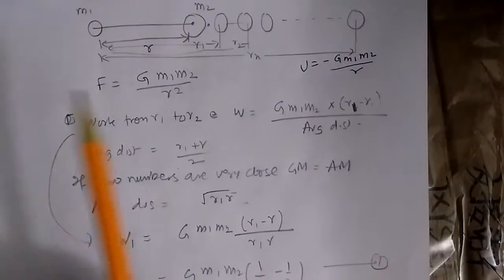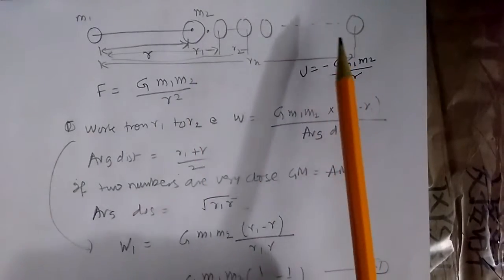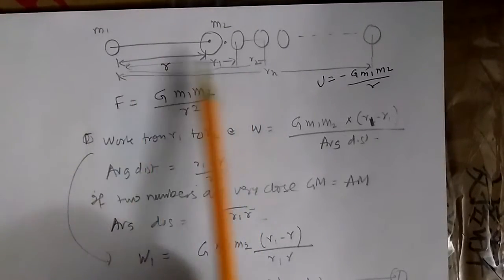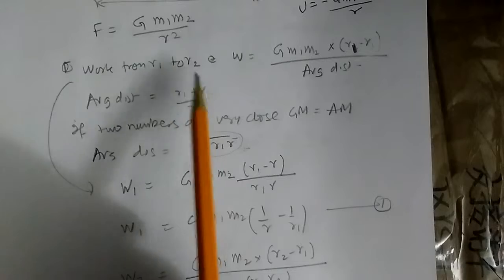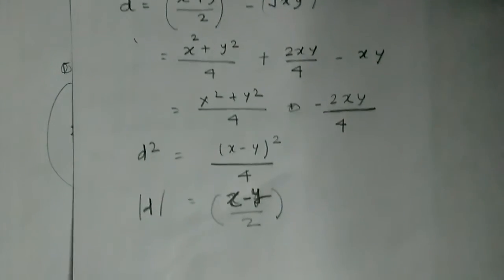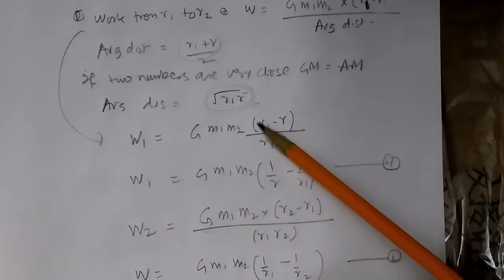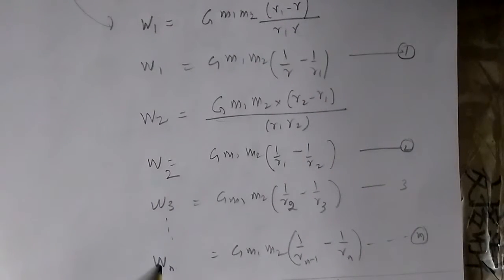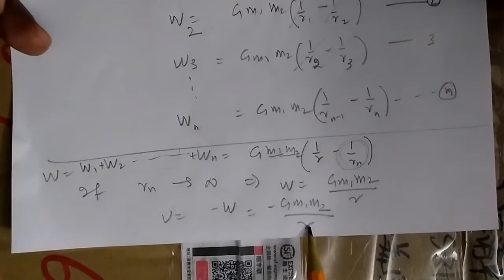No Calulus - Gravitational Potential Energy Derivation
Derivation of Gravitational Potential Energy - Without the use of Calculus